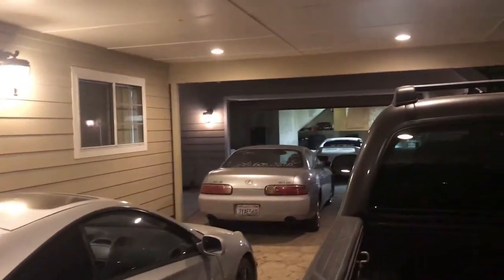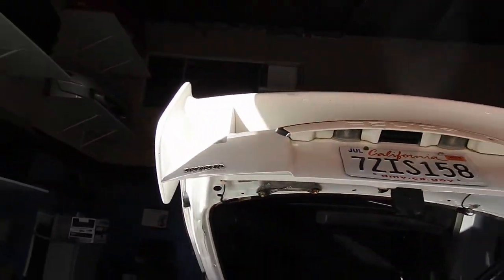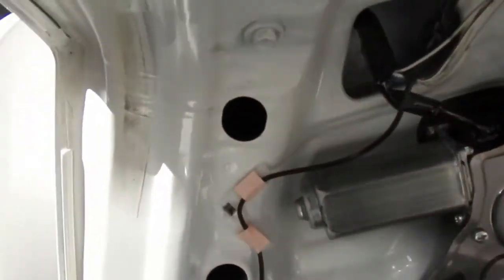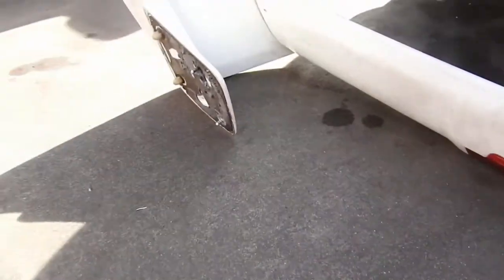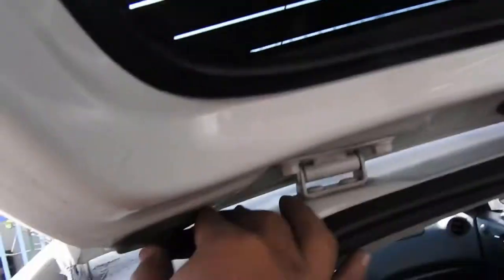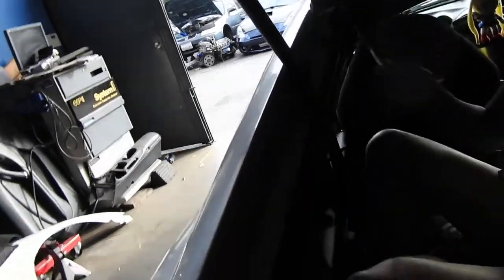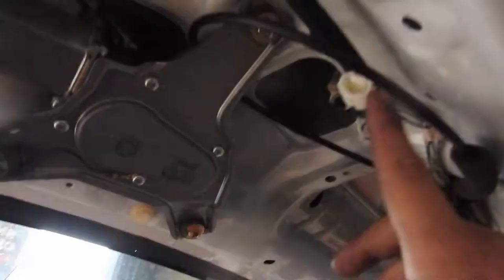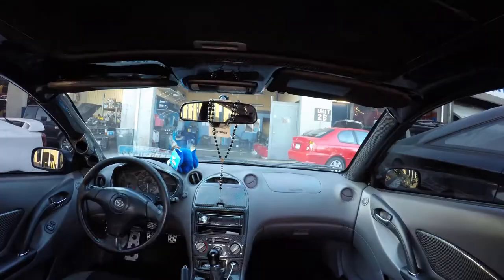How to Install TRD Wing and Installing the Sport Lid 00-05 Toyota Celica Gt/Gts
Installing a sports lid and a TRD Wing on my wife car for a 00-05 Toyota Celica GT/GTS